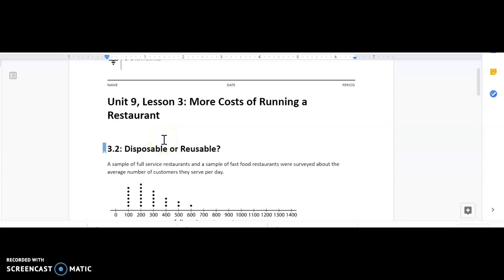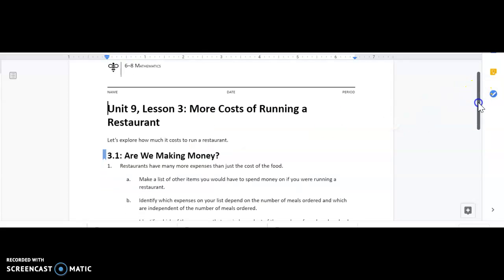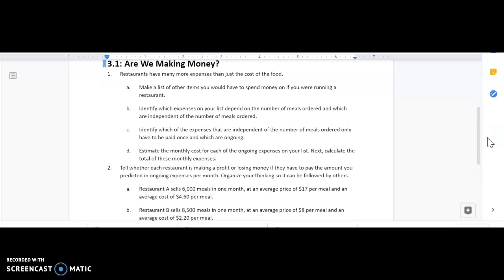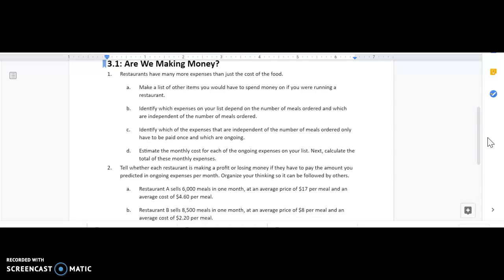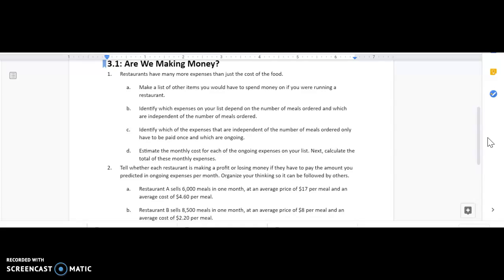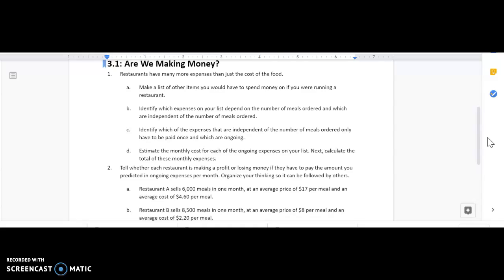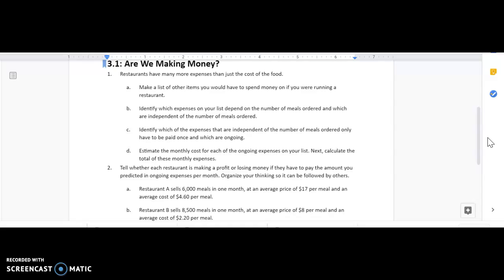9-3 part a 1